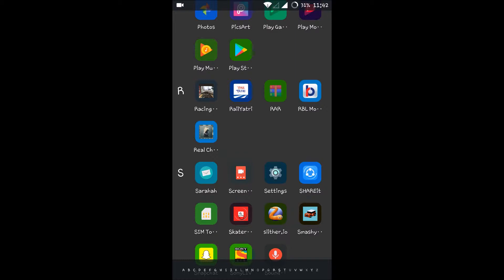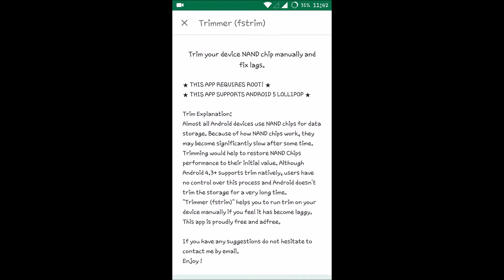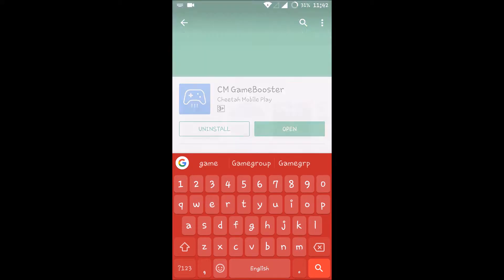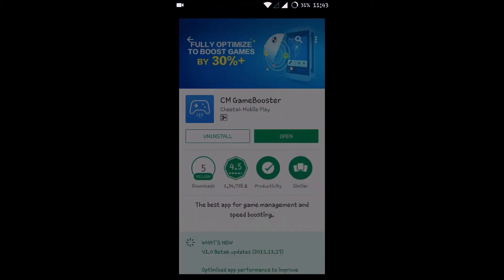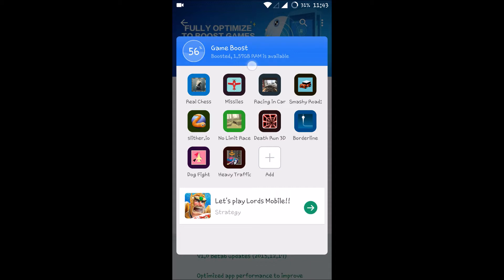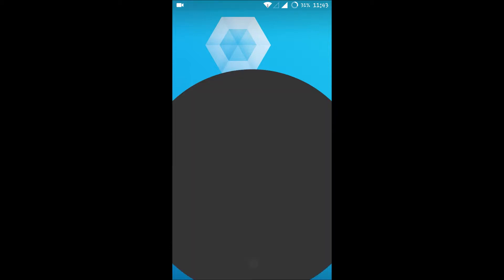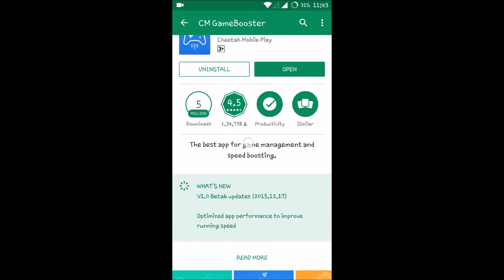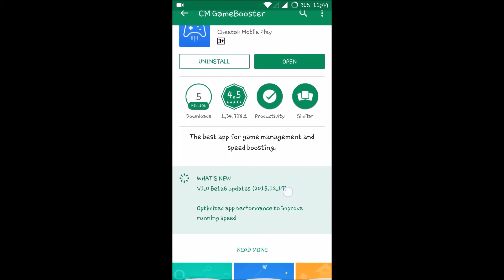how to remove lag in android games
how to remove lag in android games,if you want to remove lag in any android game you may try this tips and by having this trouble shooting steps your game may run a bit smooth but not absolutely sure because there may be number of reasons for game lag like low configuration of your phone or and bug in game itself,so try to have this apps which may solve game lag in your android and try to solve removing lag in android games.